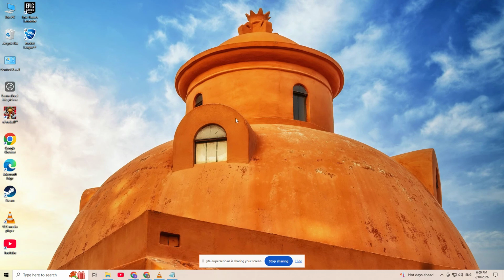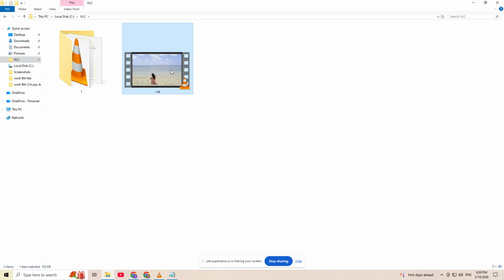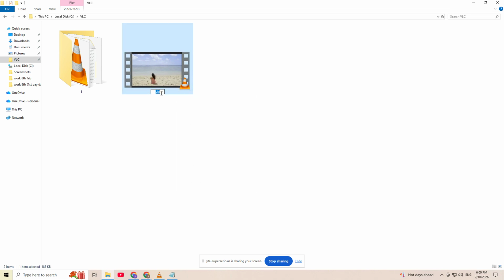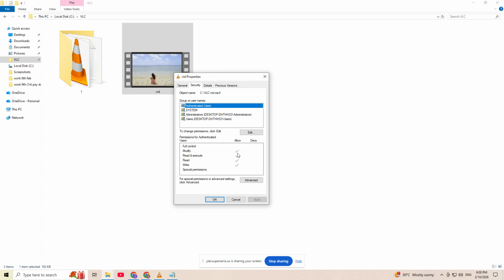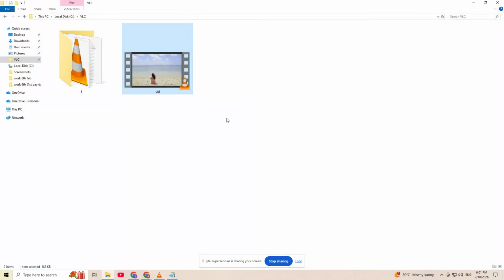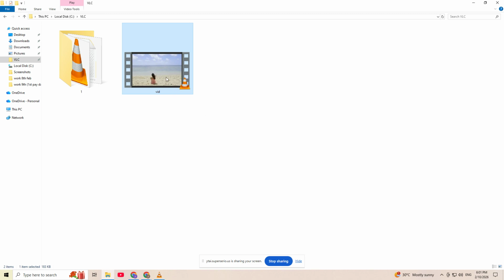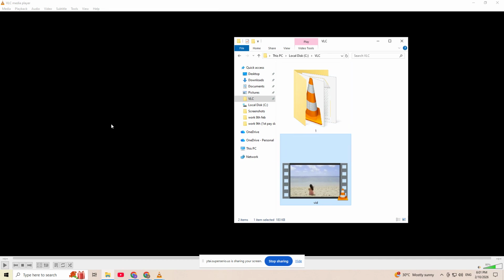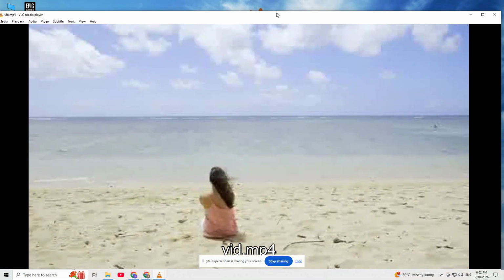Fix VLC Filesystem Error Cannot Open File (2026 Easy Guide)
Learn how to fix the VLC filesystem error cannot open file using simple step-by-step checks like file paths, permissions, and admin access.
This quick VLC tutorial helps you get your videos playing again in minutes.

Timestamps:
00:00 Intro and error overview
00:27 Check if the file exists and file path issues
01:05 Rename file and remove special characters
01:28 Check file permissions in properties
01:58 Close programs locking the file
02:25 Run VLC as administrator